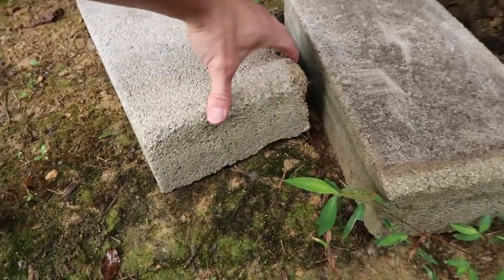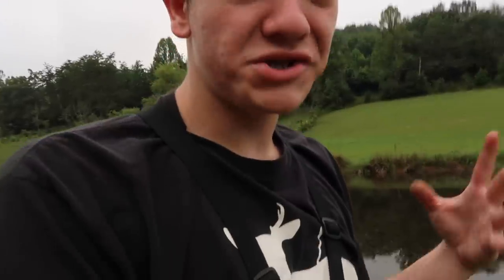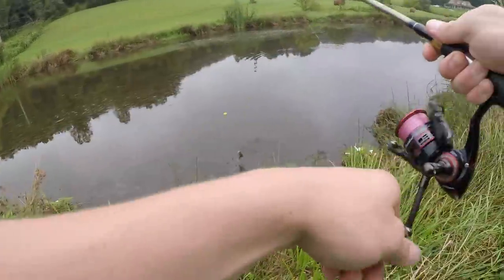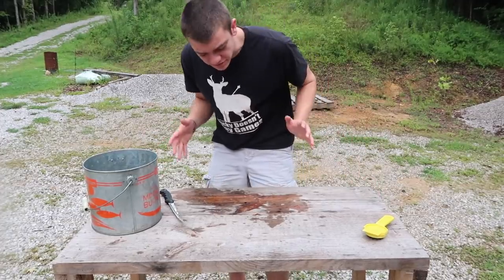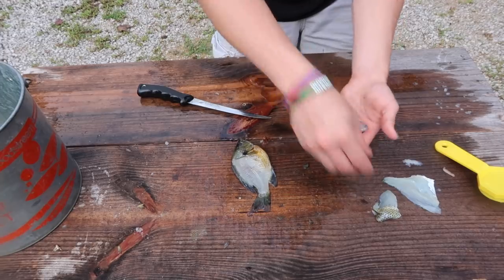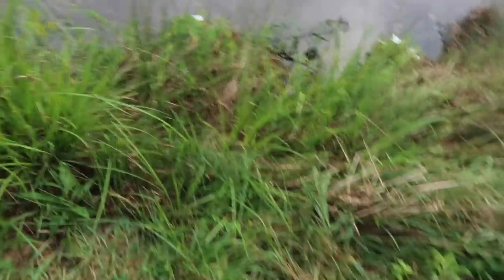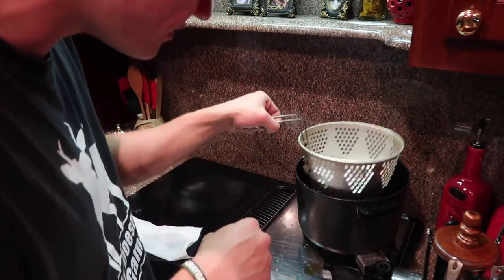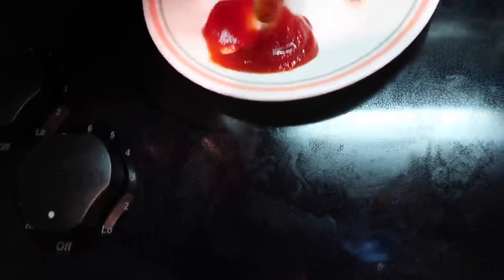Bluegill Catch N' Cook!